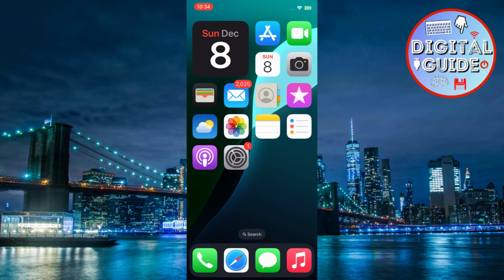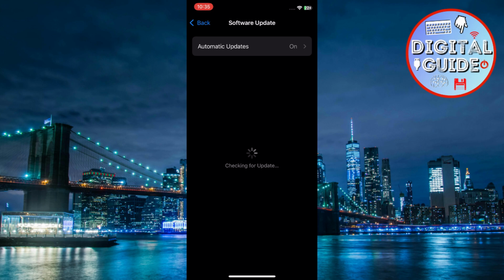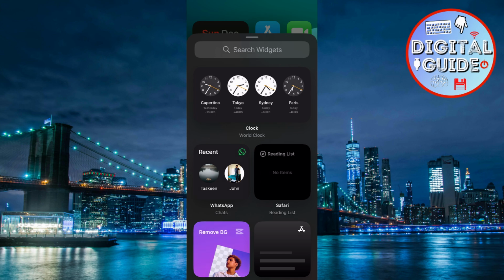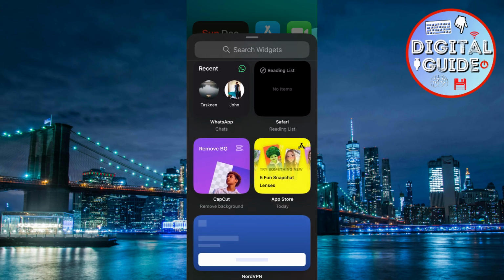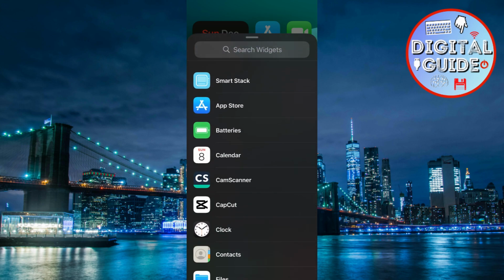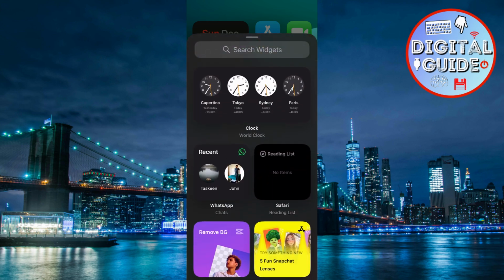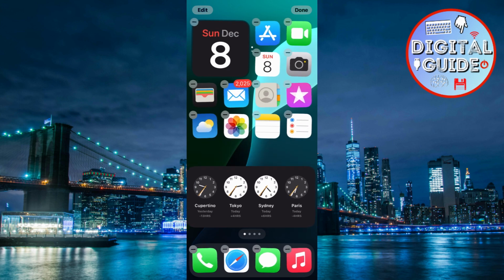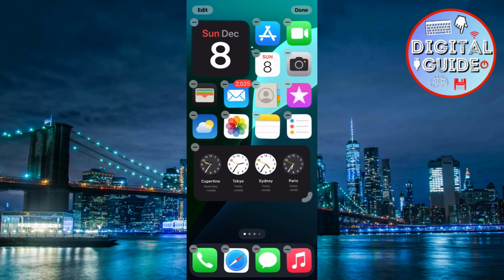How to Enable Interactive Widgets in iOS 18.1?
This video explains how to enable interactive widgets in iOS 18.1, allowing you to perform actions like completing reminders or controlling smart devices directly from your Home or Lock Screen. These widgets enhance productivity by making tasks quicker and more accessible. Customize them easily through the widget settings for a seamless experience.